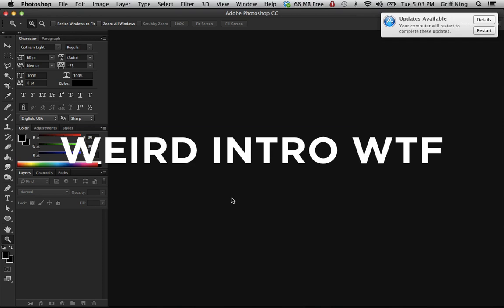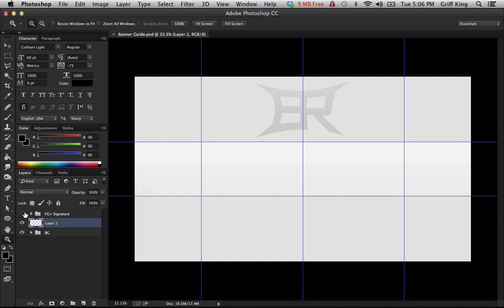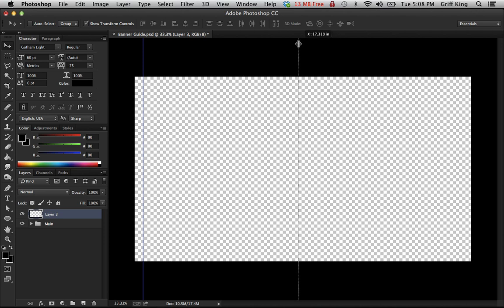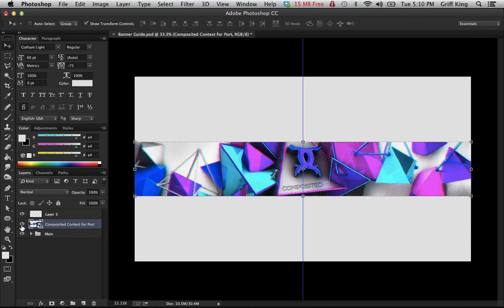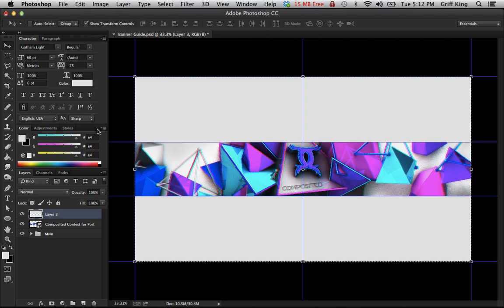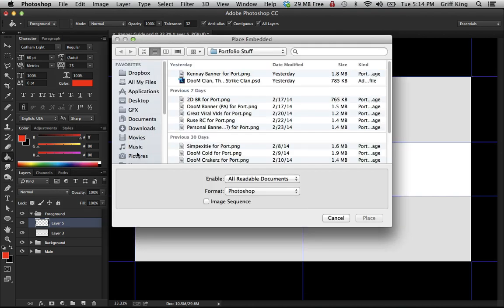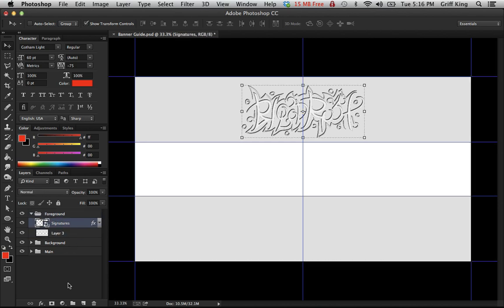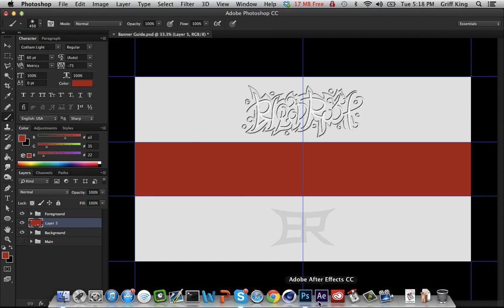How Make Your Own Banner Guide/Template Tutorial (Photoshop for beginners) by BloodRust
Hi my name is BloodRust, I'm a GFX artist. This was just a PS tutorial for beginners because a couple people were asking :)